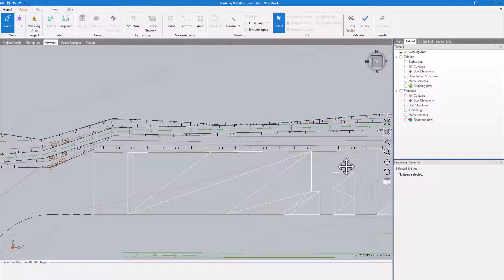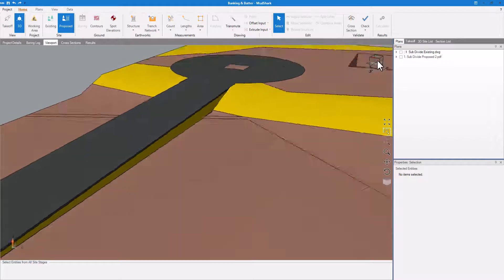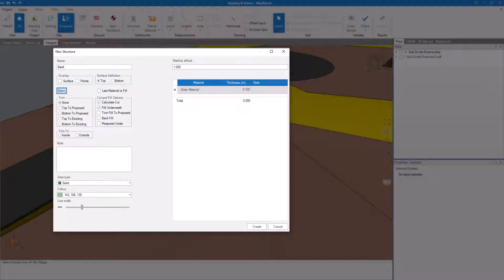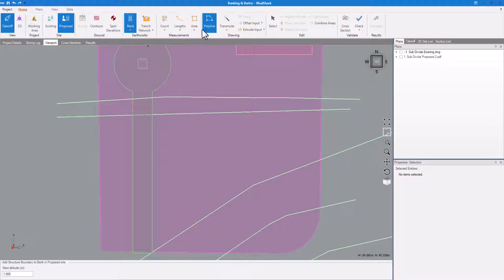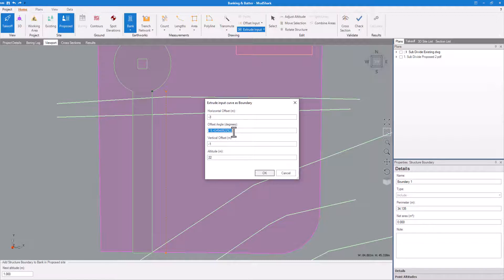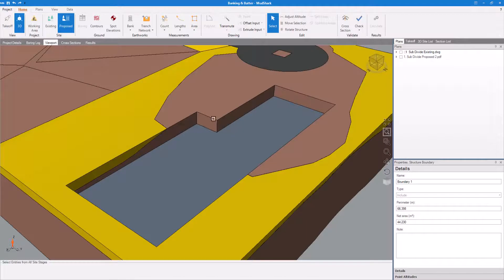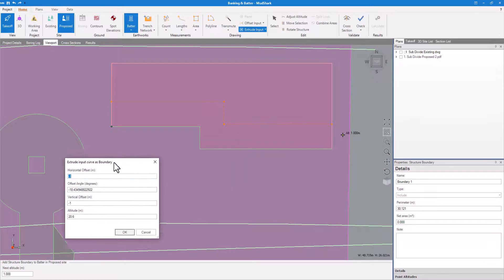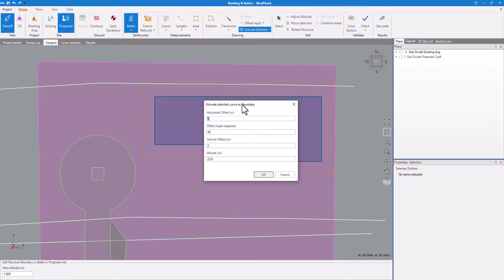How to create Banks and Batters in MudShark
Calculating and estimating your earthworks can be a time consuming, especially when you're trying to calculate the quantities for banking and batter.

MudShark allows you to work faster than ever, with impressive features and dynamic functionality that will change the way you work. Experience fully interactive 3D takeoff. Calculate accurate cut and fill volumes with our intelligent solid modelling. Easily create 3D cross sections to analyse your site. Perform simple and advanced trench and piping takeoff; and create clear, detailed reports.

We look closely at a banking example, and batter example; and show how simple and easy you can calculate your groundworks with MudShark.

So the next time you need to estimate banking or batter, we got you covered.